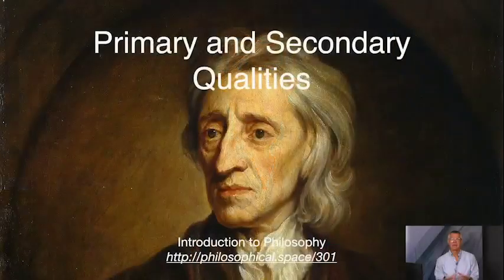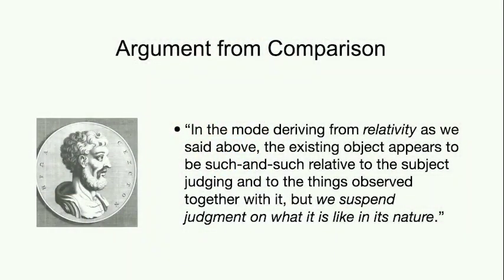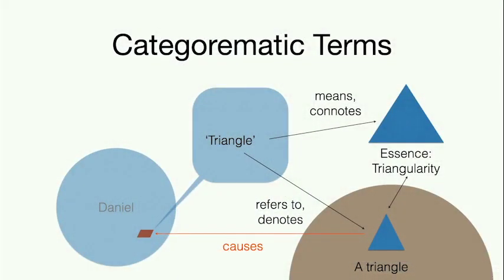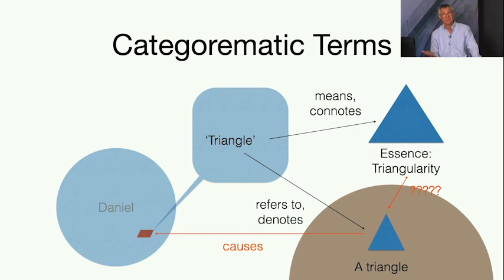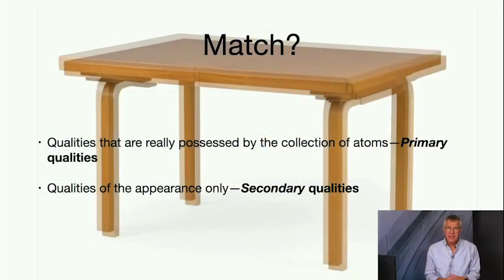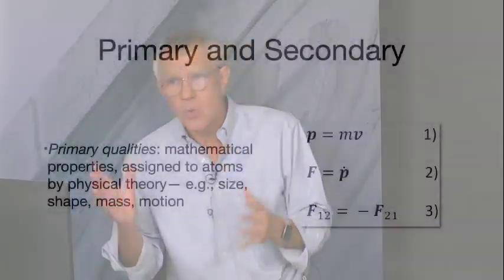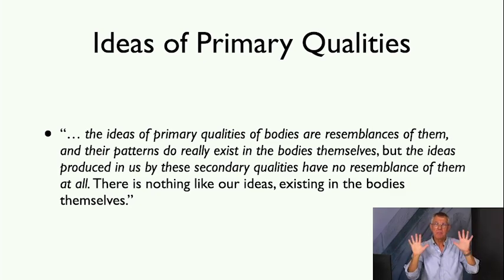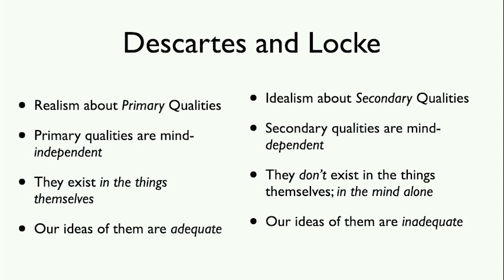Primary and Secondary Qualities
Descartes and Locke on realism and the distinction between primary and secondary qualities. @PhiloofAlexandria